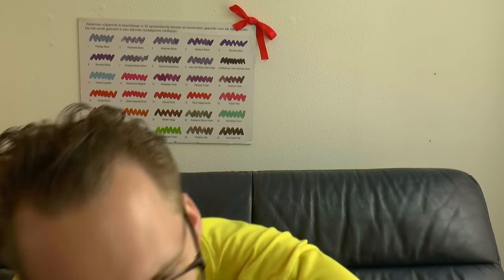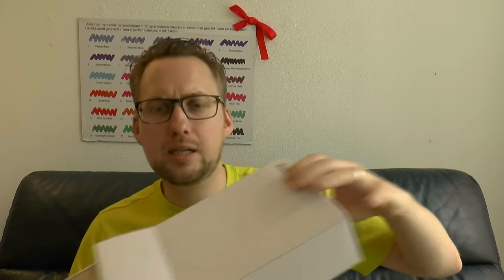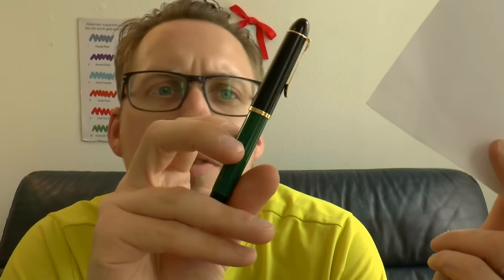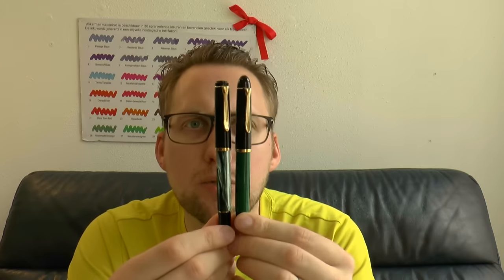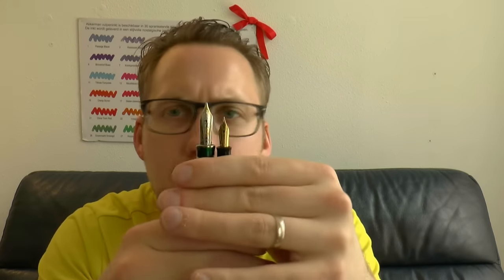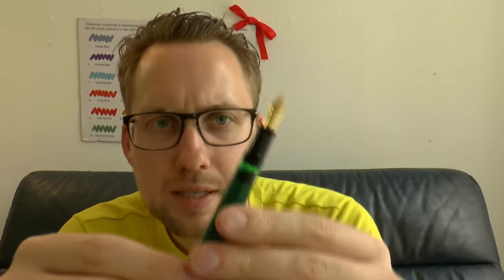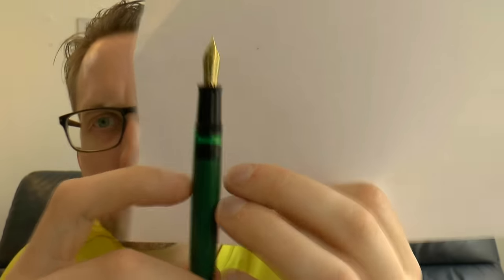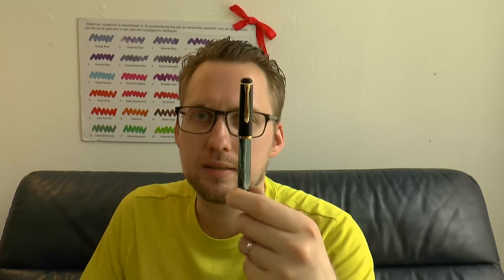Pelikan M120 Special Edition Green and Black Review